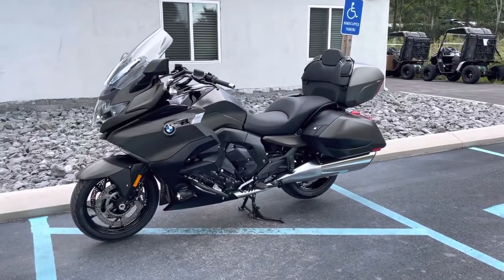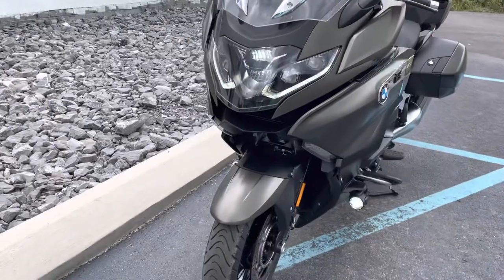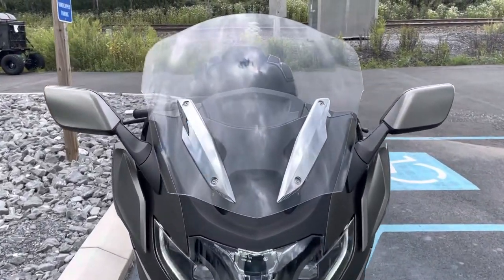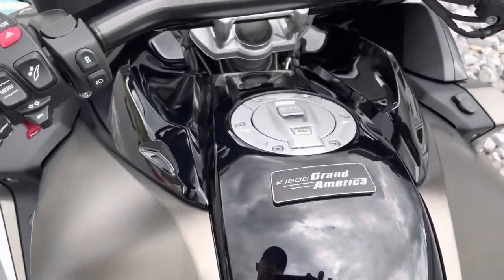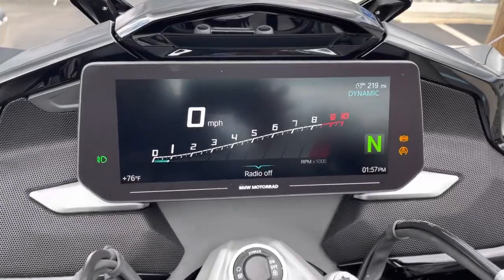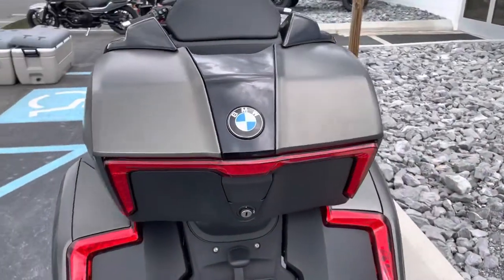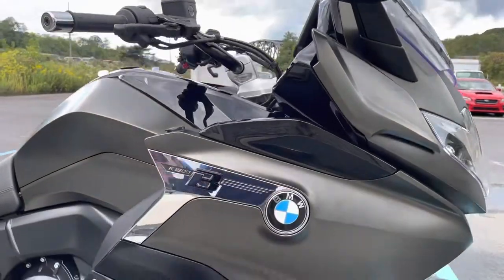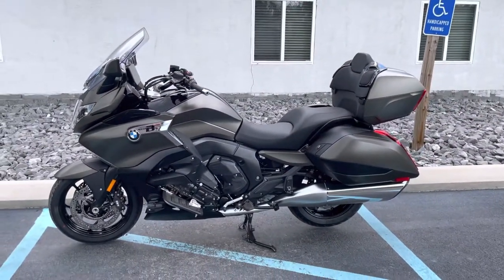2022 K1600 Grand Am